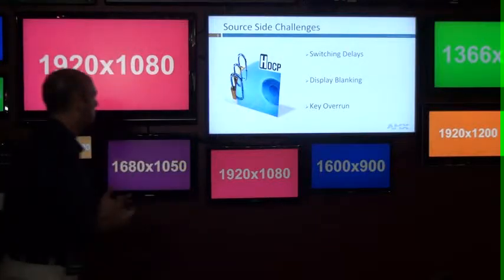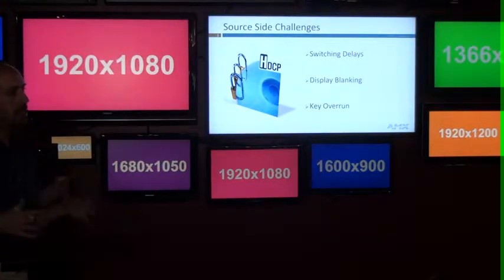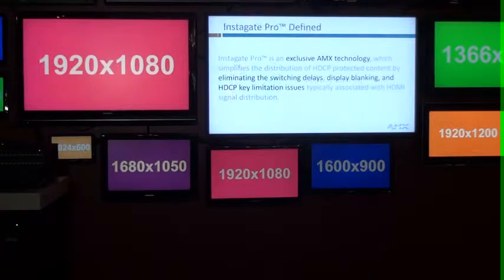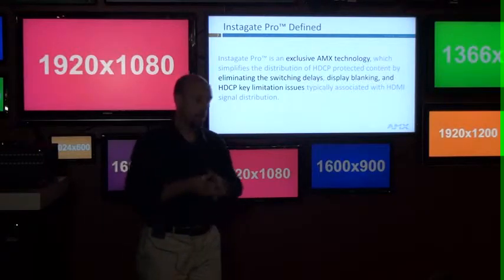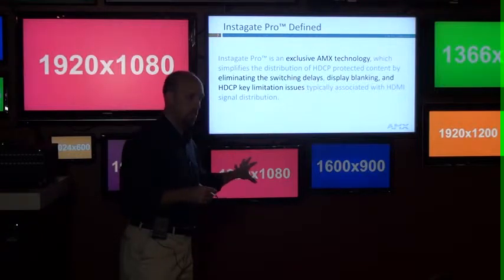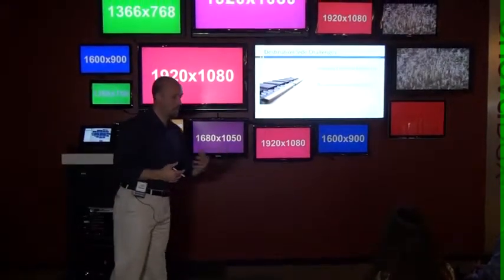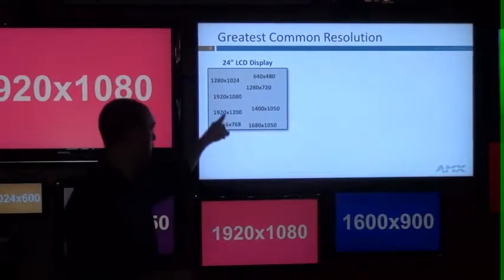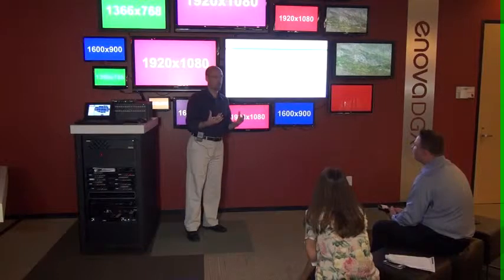DGX - Part 2 - 11 to 18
DGX - part 2